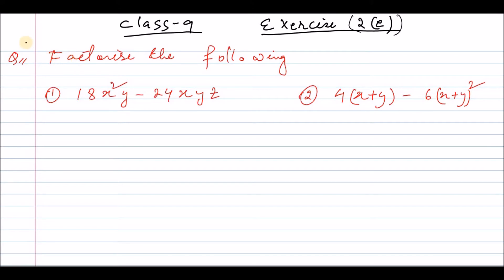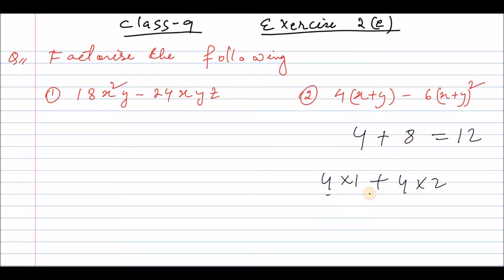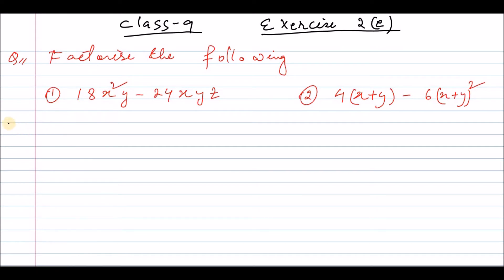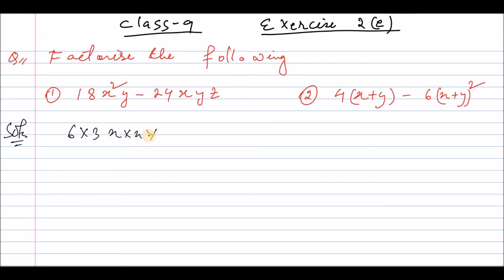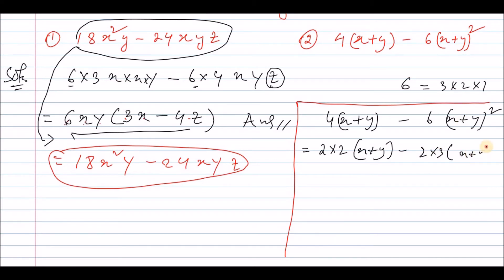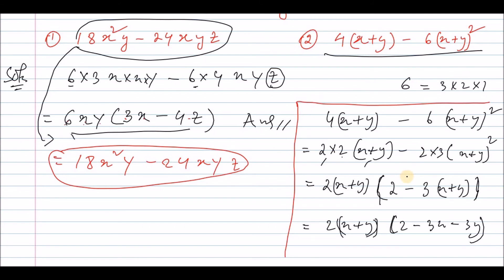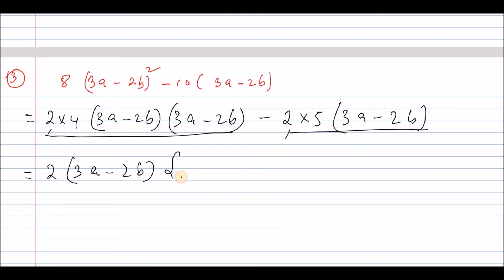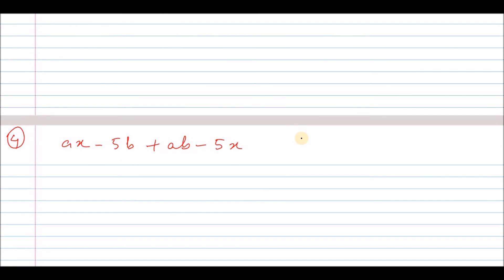Polynomials Class 9 Maths | Exercise 2 (E) Number 1, 2 and 3 | BOLPANGMA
Exercise 2 (E) number 1, 2 and 3 fully solved

Textbook used
Modern's ABC of Mathematics
Adopted by MBOSE (Meghalaya Board of school education) Tura

Garo Mathematics